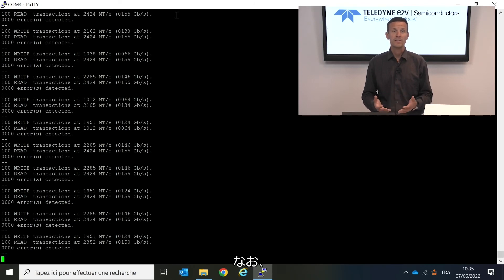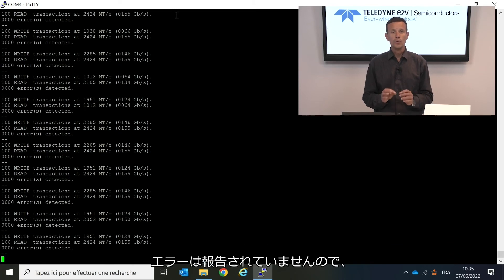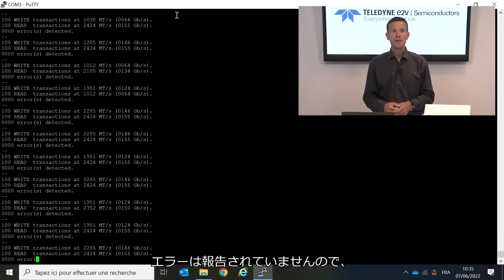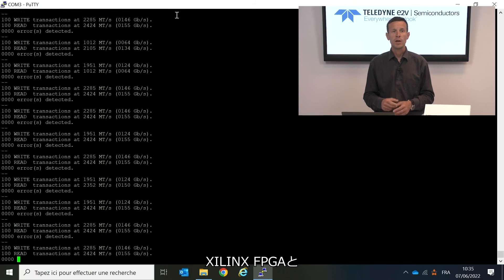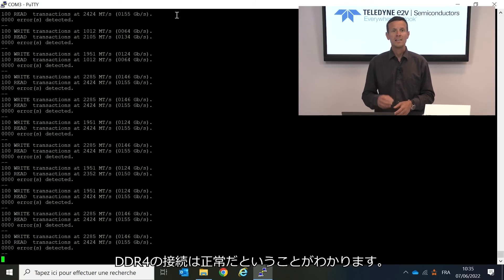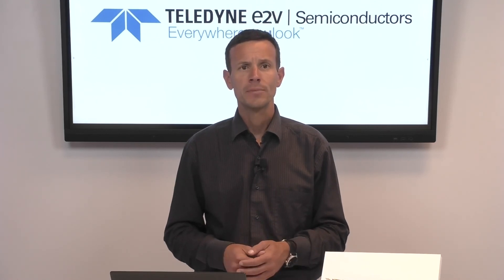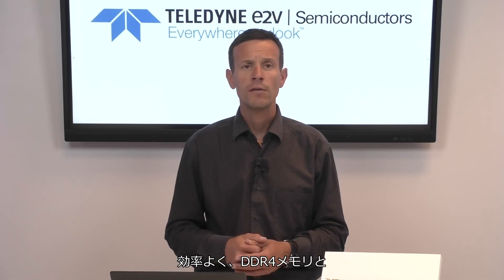Teledyne e2vのDDR4とAMDのXILINX Kintex Ultrascale FPGAの組み合わせをデモンストレーションします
短い動画ですが、Teledyne e2vの耐放射線DDR4メモリと AMDのXILINX Kintex Ultrascale FPGA KU115 との接続の実例をご覧ください。